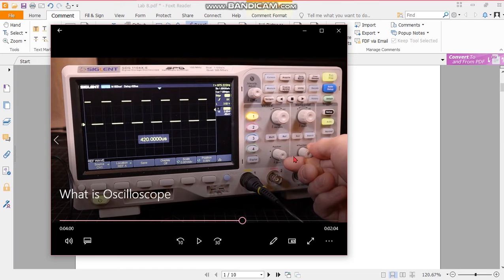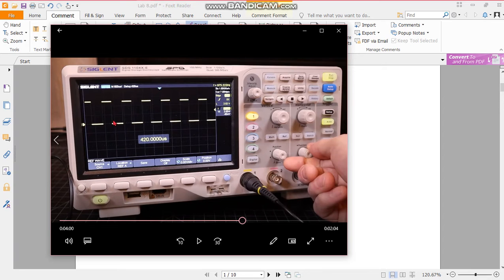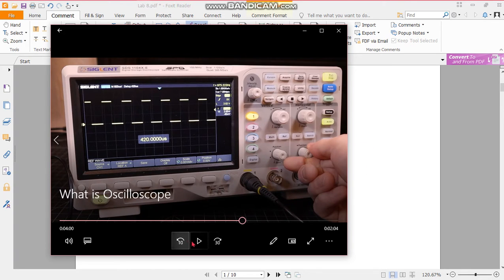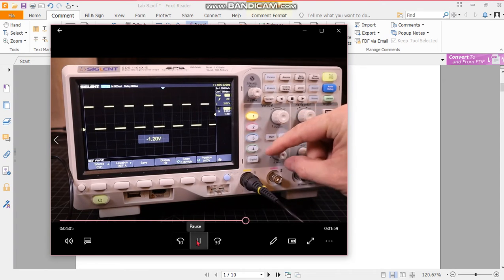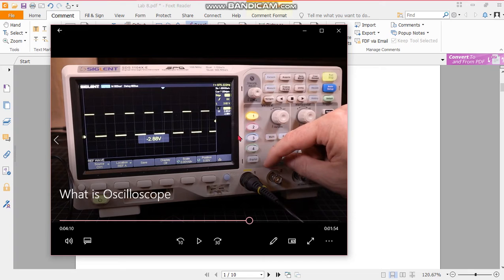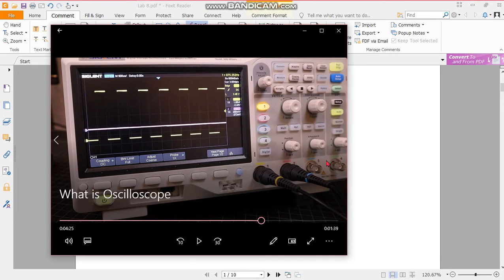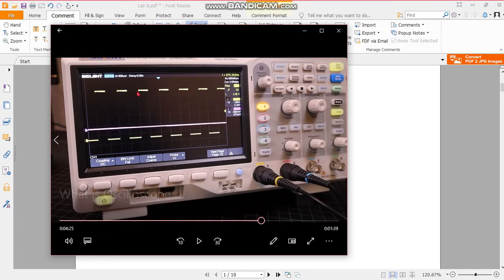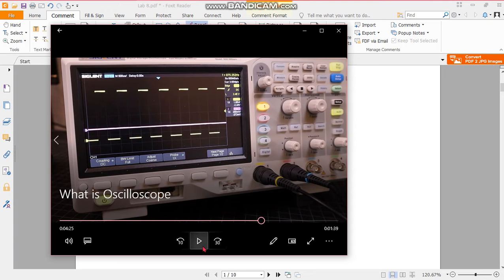Applied Physic Lab 8 C